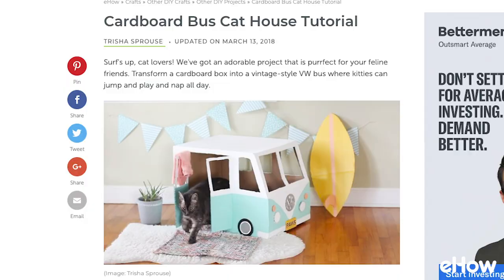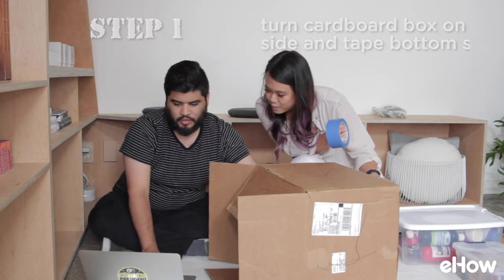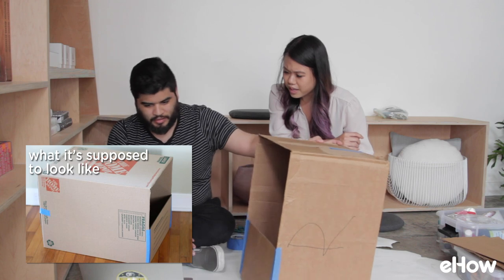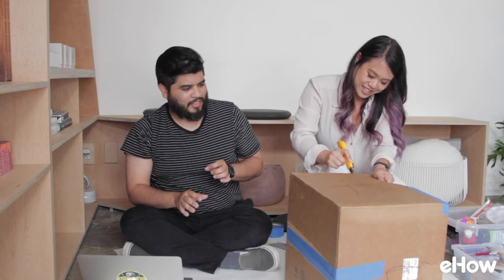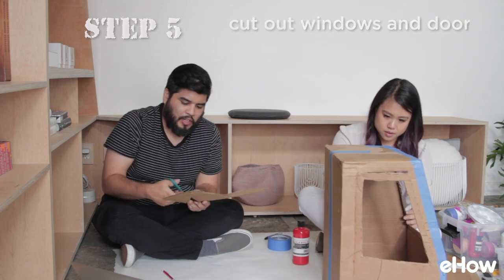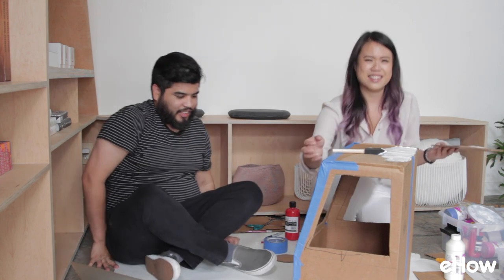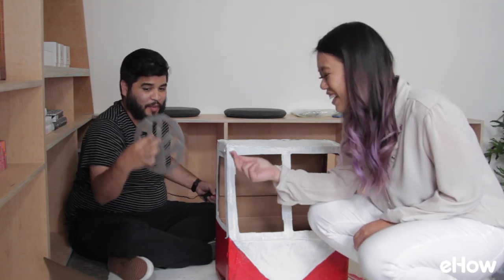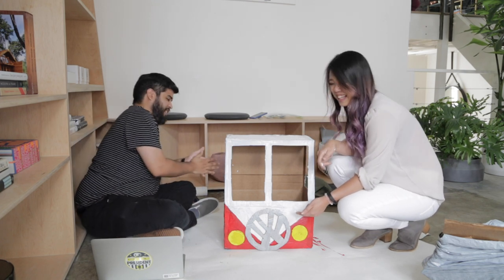DIY Cardboard Bus Cat House | DIY Boot Camp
Watch as Mike and Lacey take on eHow's DIY cardboard cat bus tutorial! The results may surprise you! 🙀 Full tutorial

Host: Mike Muñoz
Guest Host: Lacey Won
Videographer: Miaira Jennings
Video Editor: Maya Marin
Special thanks to Colette Dazé